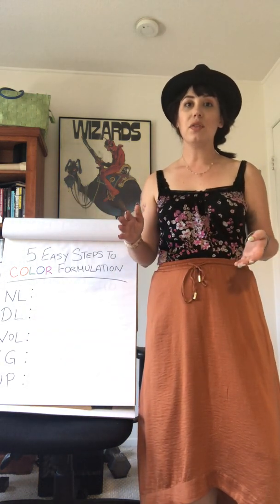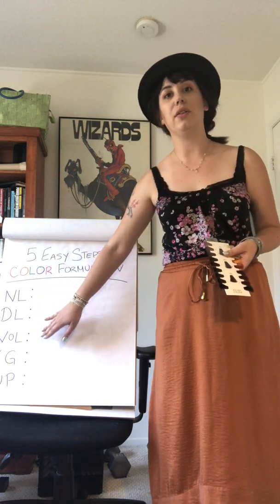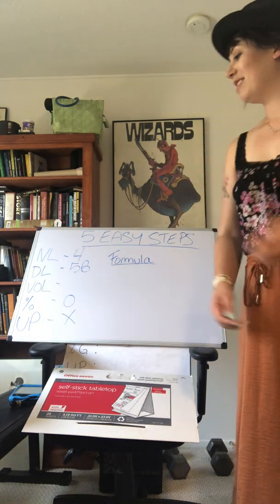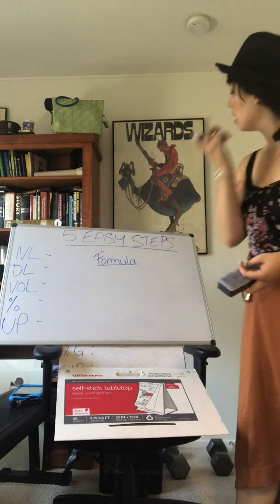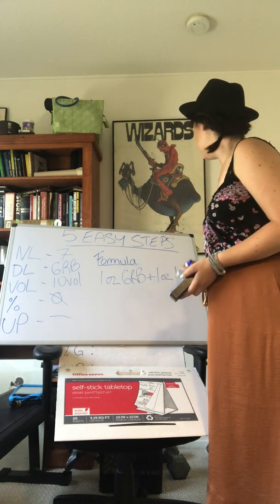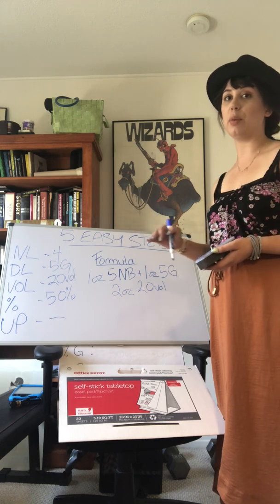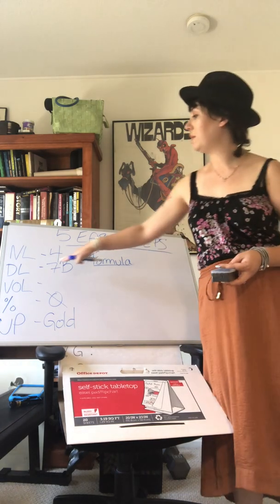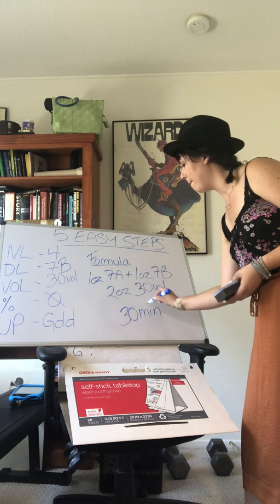5 Easy Steps to Formulation